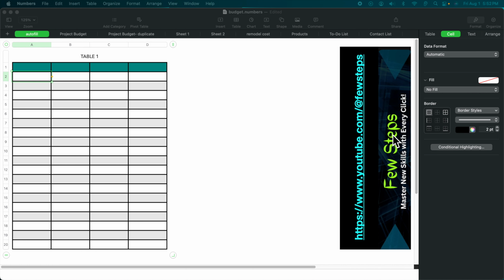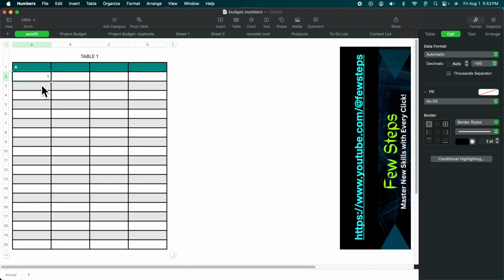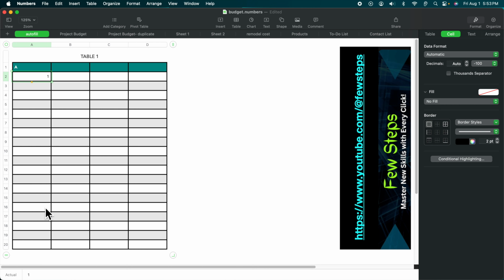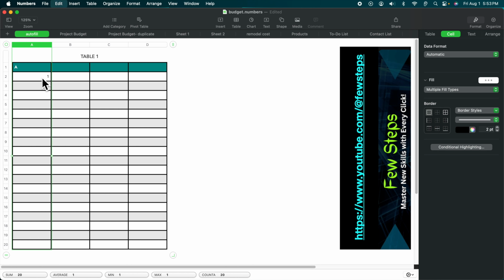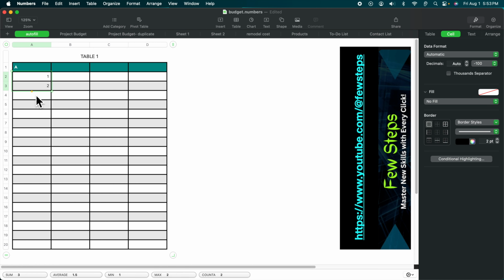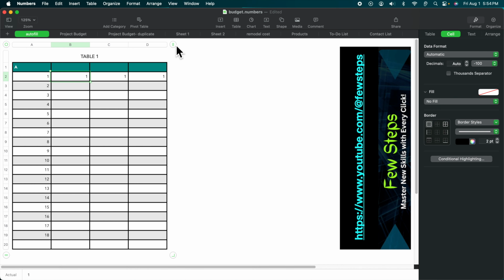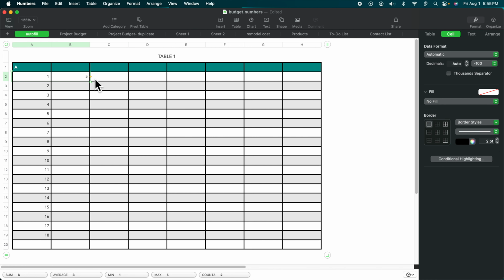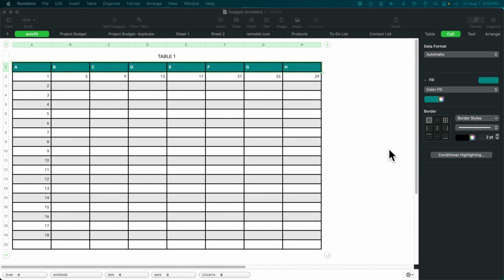How to Use AutoFill in Apple Numbers to Save Hours Instantly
How to Use AutoFill in Apple Numbers | Save Hours Instantly!

Learn how to use AutoFill in Apple Numbers to quickly complete lists, patterns, and formulas—saving tons of time on your spreadsheets!